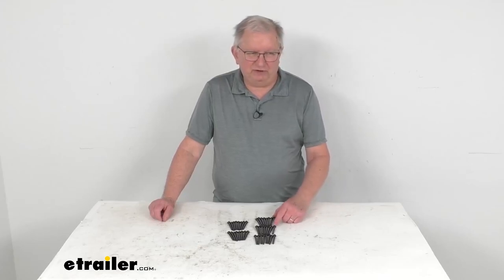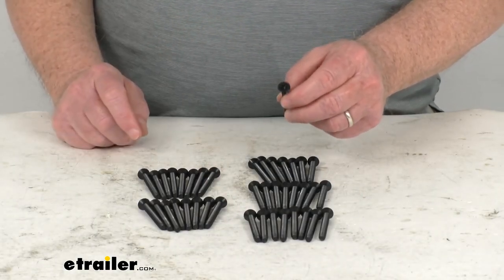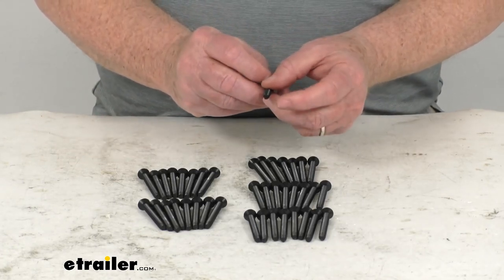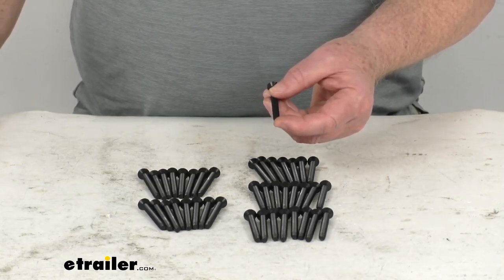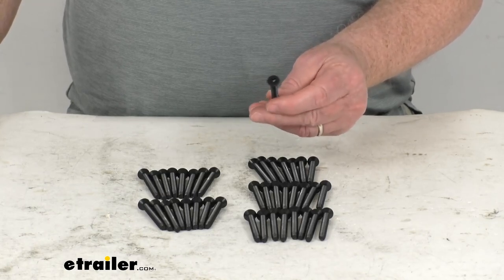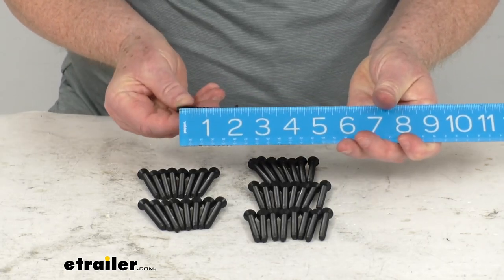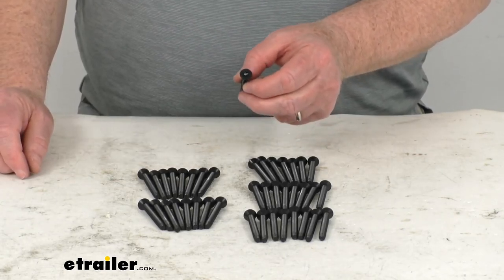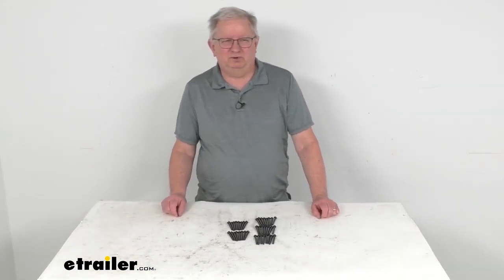etrailer | Ultimate Overview of the 2-1/4" Long Torx; Floor Screws, 40/Pkg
Hello everybody, this is Jeff at etrailer.com.  Today we're gonna take a look at the 2 1/4-inch long Torx head floor screws for a quantity of 40.  Now these Torx flathead screws will make securing your wood floor to your trailer very quick, easy, and economical.  The tapered flathead portion will set flush with the surface, and this is a 1/4-inch diameter screw.  Has a type F point on it, which is used for heavy-gauge sheet metal, aluminum, cast iron, zinc, and even the new ACQ-treated wood.  The Type F point is a self-tapping screw, has a blunt tip with multiple cutting surfaces.

Now the size on this Torx, it does require a Torx bit size of TRX 30.  We do sell that bit separately on our website.  It's part number TX430-1 and it's listed on this product page as a related product.  Again, the diameter on this is 1/4 of an inch.  The length, overall length from one end to the other is right at 2 1/4 inches long.

It is 21 threads per inch.  We mentioned the Type F point on it, and it does require a 7/32 diameter pilot hole for these to be installed.  And as we mentioned, this part number will include 40.  But that should do it for the review on the 2 1/4-inch long Torx head floor screws.